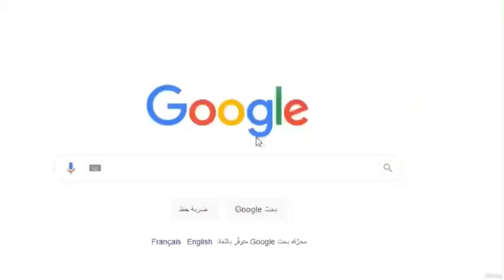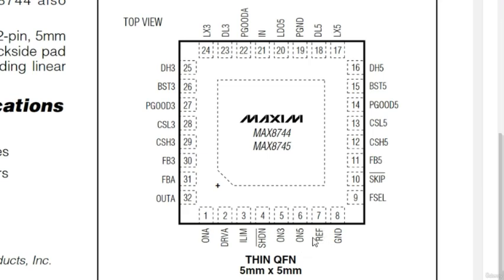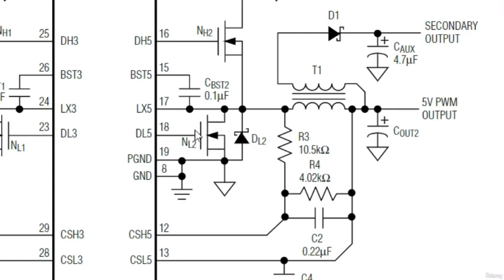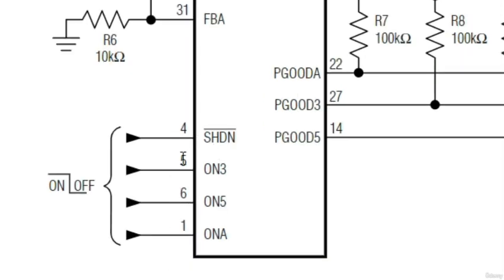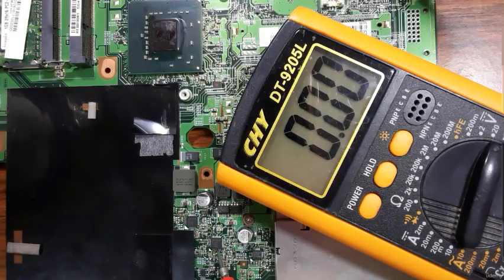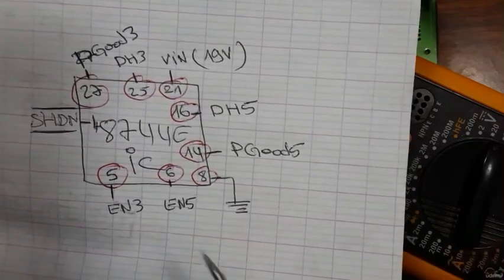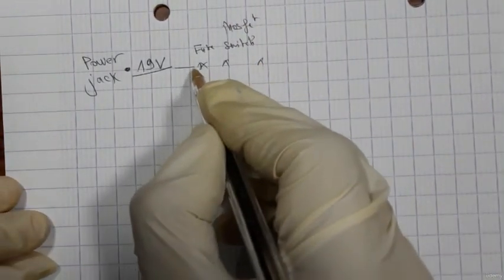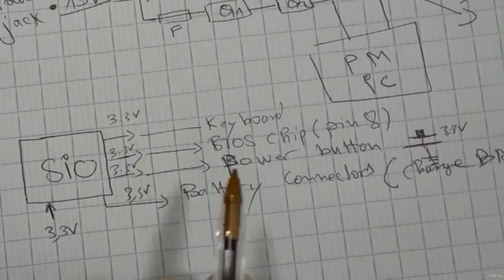Motherboard repairing || How to diagnose your motherboard || Part 2